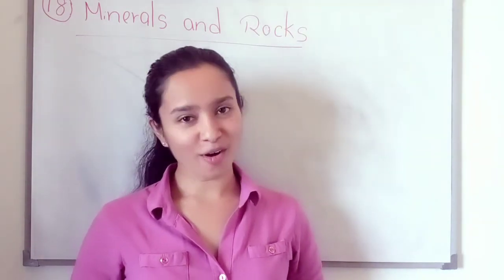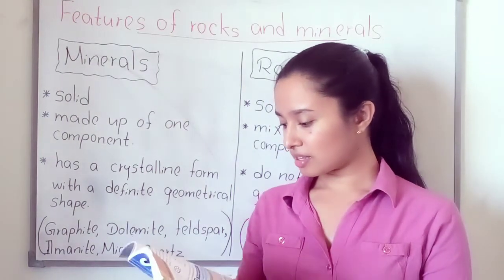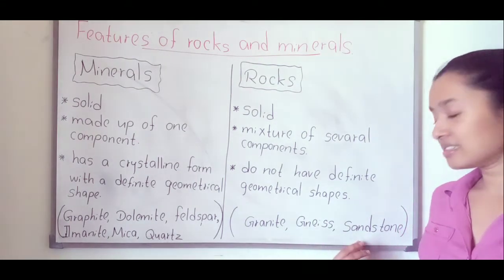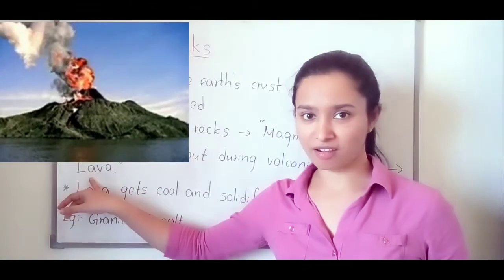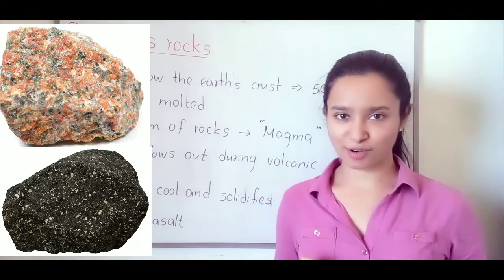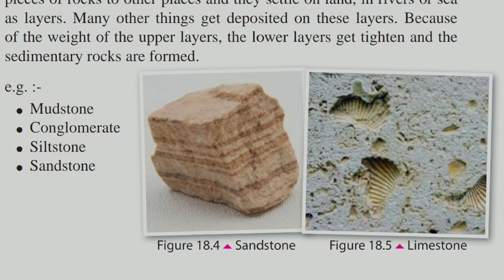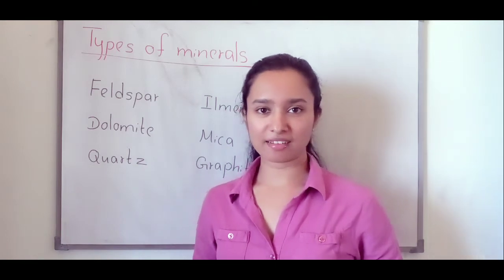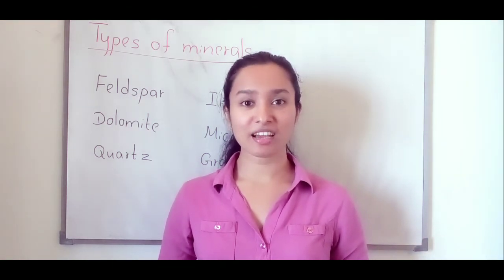Grade 07 - Minerals and Rocks (Part -01)